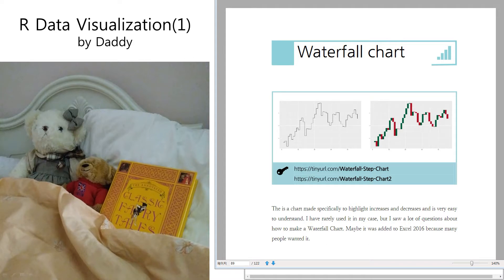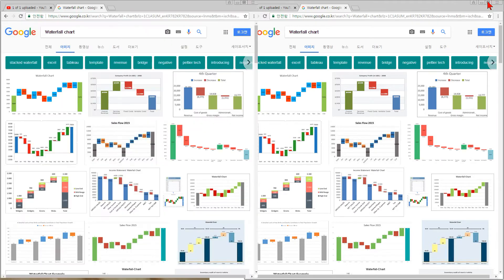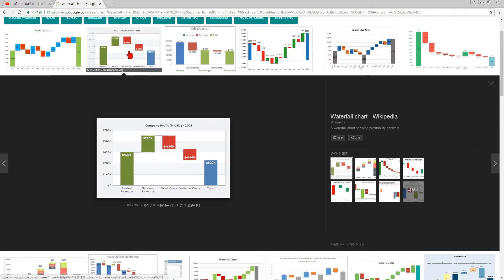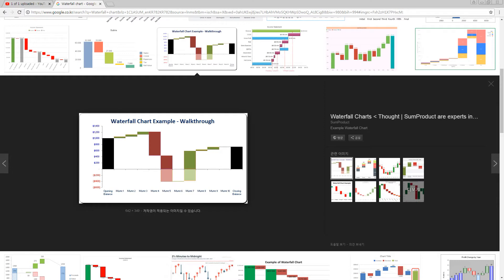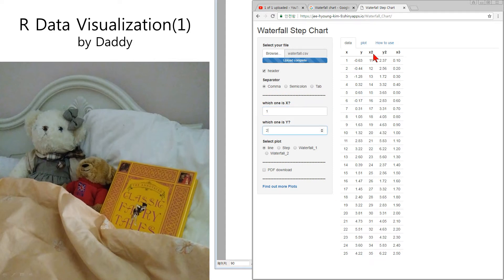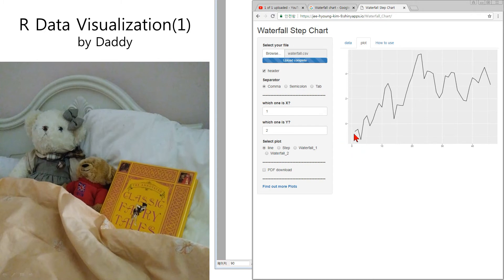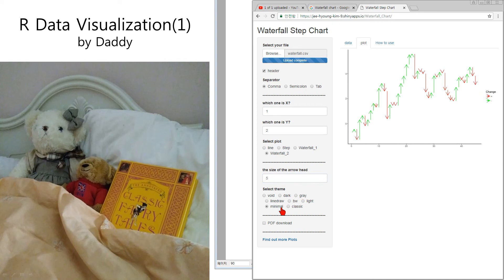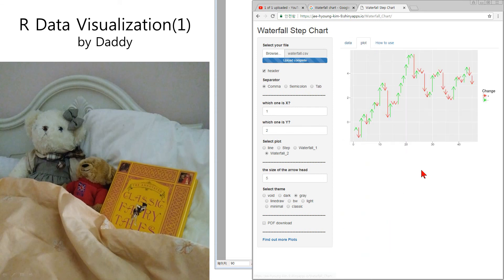[R Data Visualization] Waterfall chart